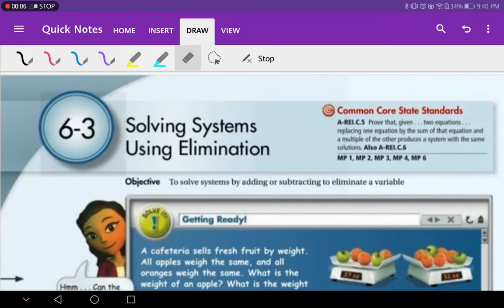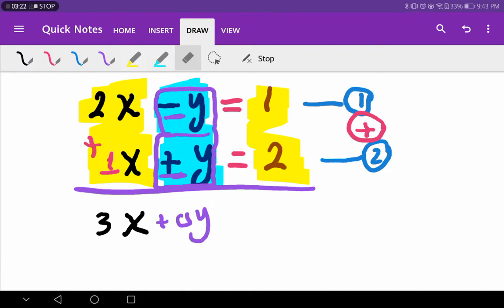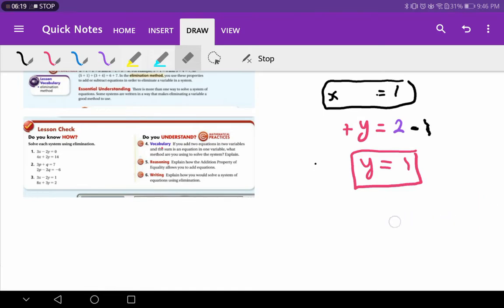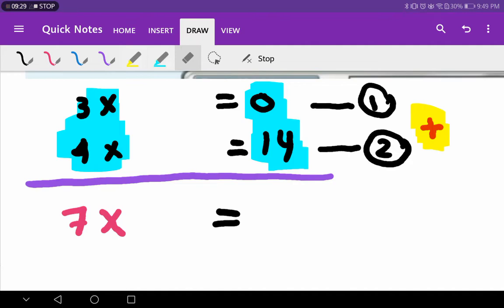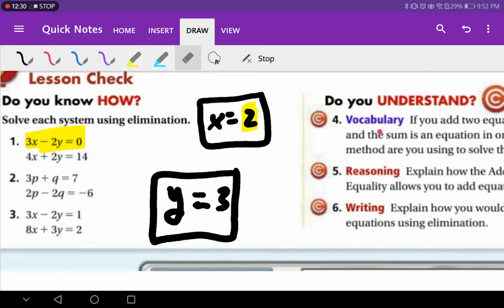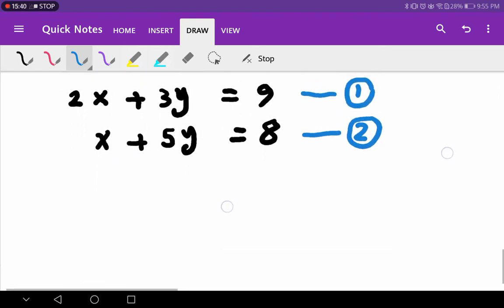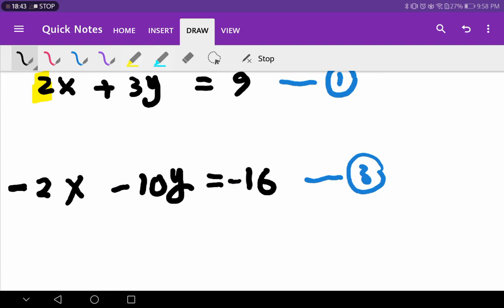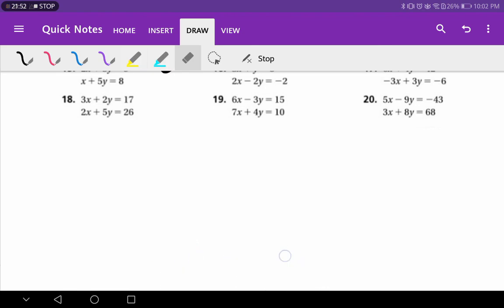Solving Systems Using Elimination part1